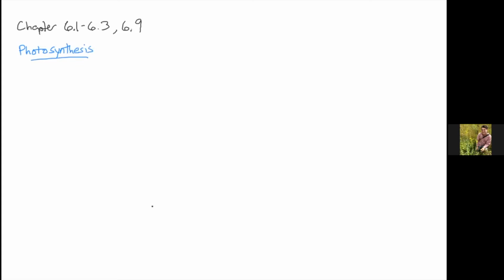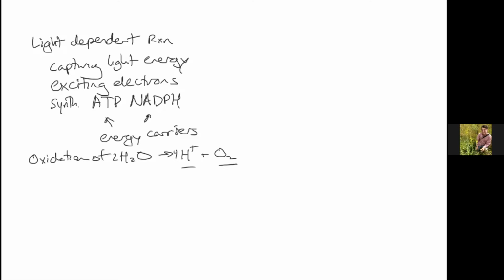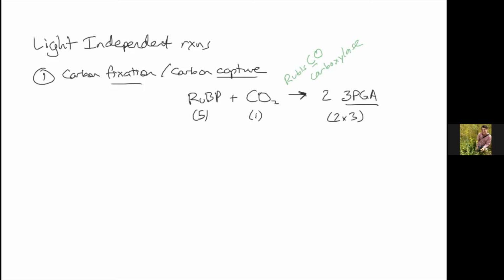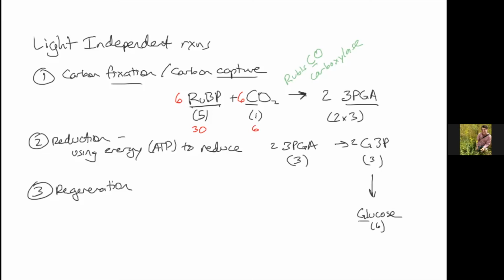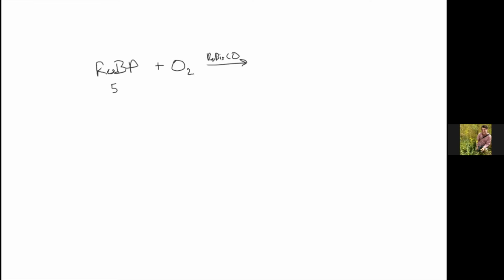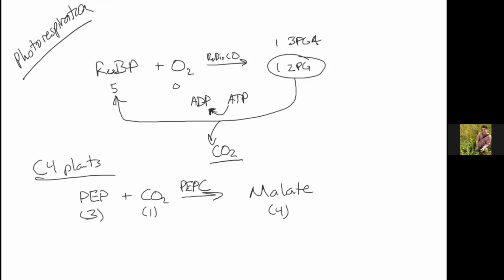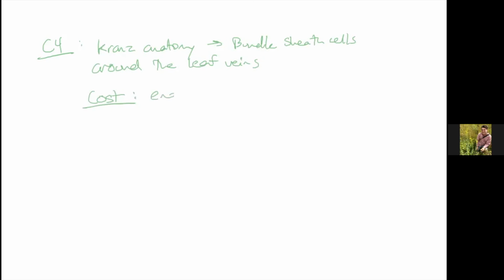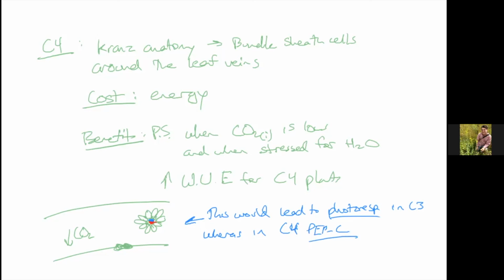12 Nov 2 21 C3C4 review